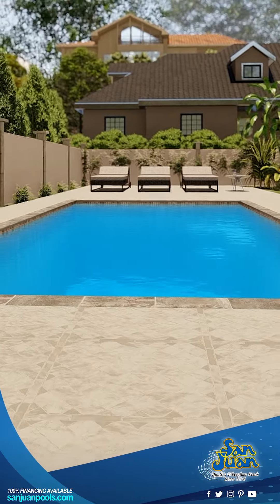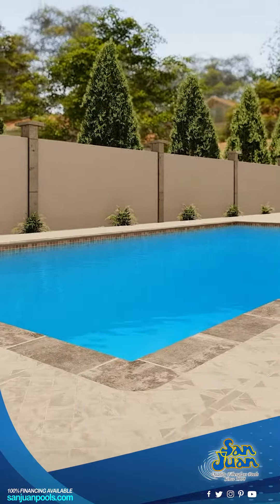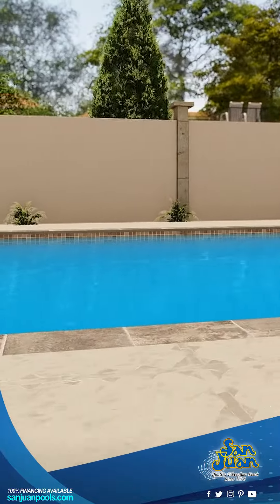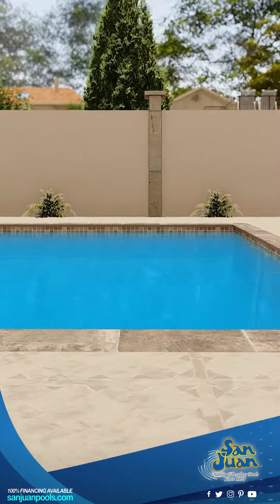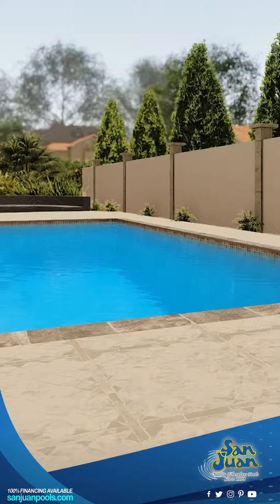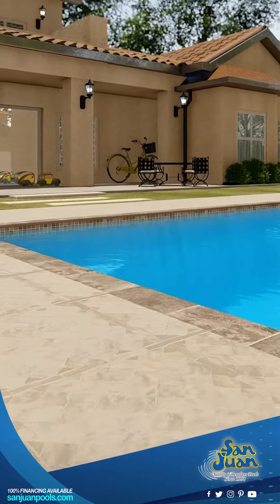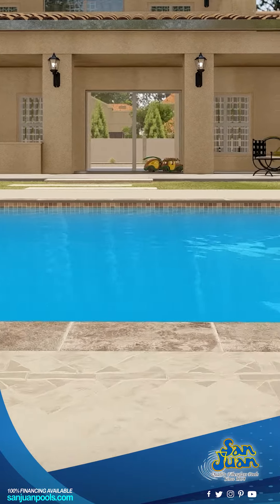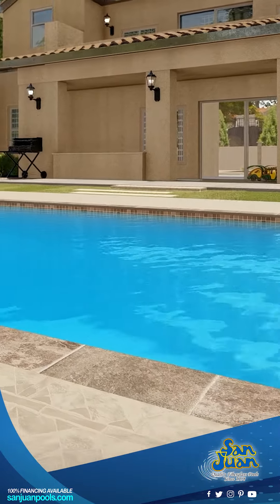Transform Your Backyard with the Stockholm Pool by San Juan Pools! | Ultimate Fun & Style 🌞🏊‍♂️✨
Hey there, pool lovers! 🏊‍♂️🌞 Are you dreaming of the perfect backyard oasis? Look no further because we at San Juan Pools have just the gem for you - the Stockholm, a beautifully designed rectangle pool that's all about fun, style, and comfort!

🌈 The Stockholm is a proud member of our Rectangular Pool Shape family, boasting a sleek modern design that’s perfect for every backyard. With its convenient corner entry steps and cozy swim-out seat, it's designed to be the ultimate hangout spot for you and your loved ones. Whether you've got a crew of eager swimmers or you're looking for that ideal spot to float and relax, the Stockholm has got you covered!

👨‍👩‍👧‍👦 Perfect for families and friends, this pool is a fantastic choice for those who love to entertain. It’s just the right size for small to medium gatherings, offering plenty of space for everyone to enjoy without feeling overcrowded. Imagine the fun with a game of pool volleyball or basketball - the Stockholm is ready for it all, especially when paired with some dazzling LED lighting to keep the party going into the night!

✨ Not only does the Stockholm shine with its modern and traditional pool shape, but it’s also a tried and true favorite that has been part of the San Juan Pools family for years. Its popularity isn't fading anytime soon, and for good reason. It's a pool that promises to make your backyard the go-to spot for summer fun!

So, are you ready to make a splash? 💦 Let's bring the dream of the perfect pool to life in your very own backyard. We’d love to give you a free estimate today! 📞💬